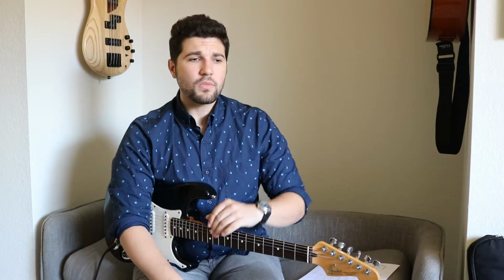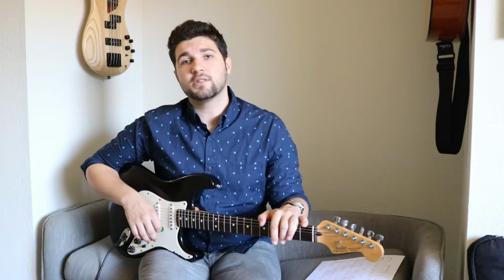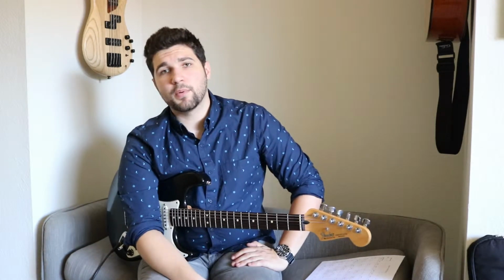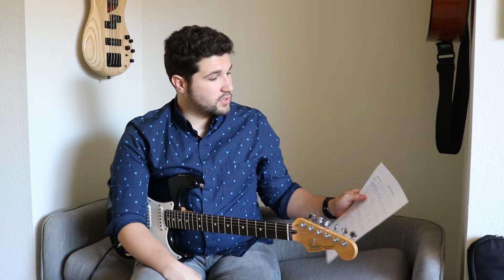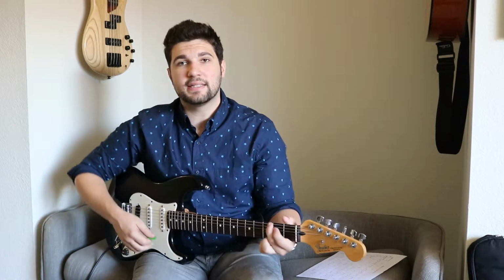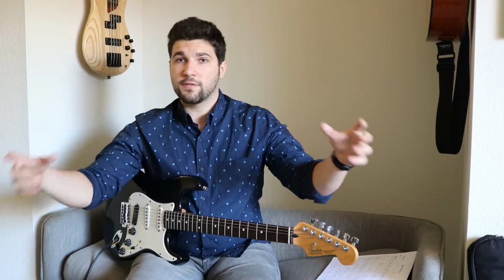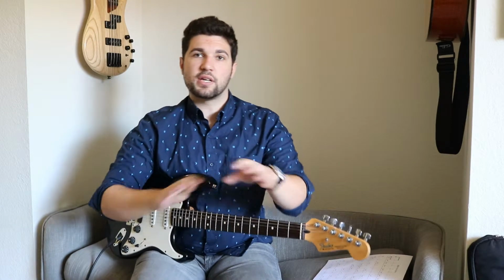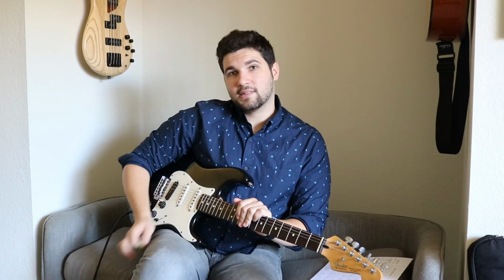Beginner Strum Pattern Exercises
Practice along with me to these beginner strum patterns. These are all very common and are a great way to take your guitar playing to the next level by adding in some rhythm and some musicality.